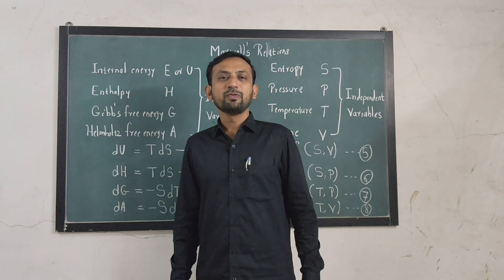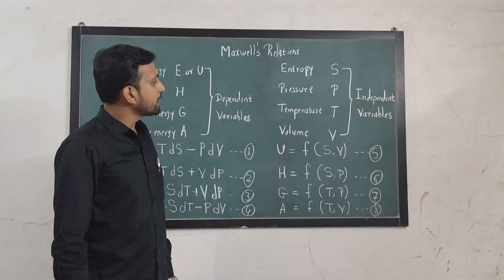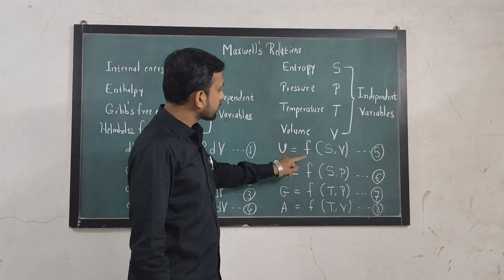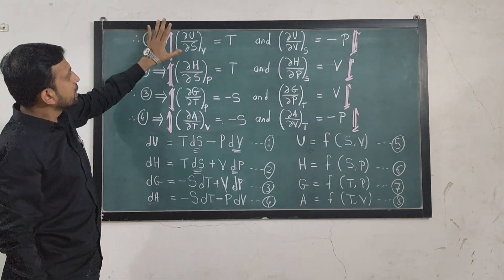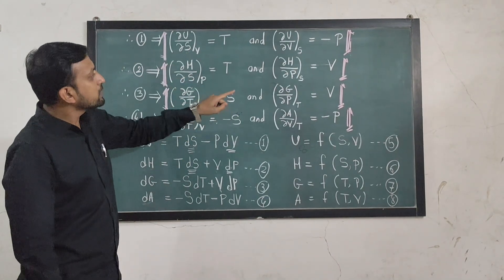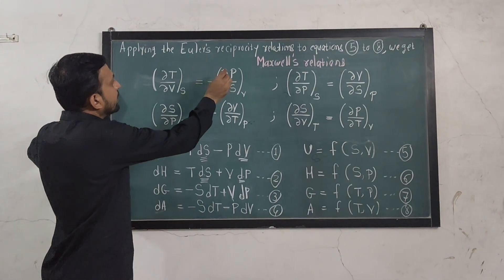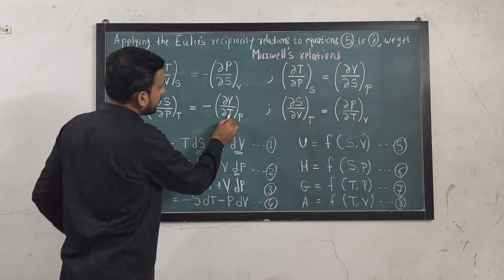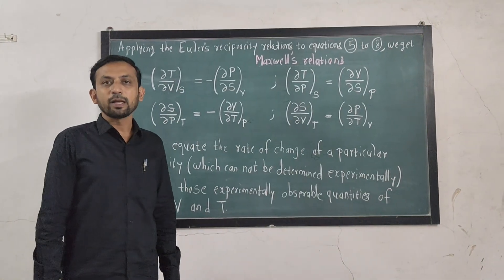Maxwell Relations Thermodynamics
This video content the systematic explanation of Maxwell’s relations. The Maxwell’s relations are important because they equate the rate of change of a particular quantity (which can not be determined experimentally) with those experimentally observable quantities of pressure (P), volume (V) and temperature (T).